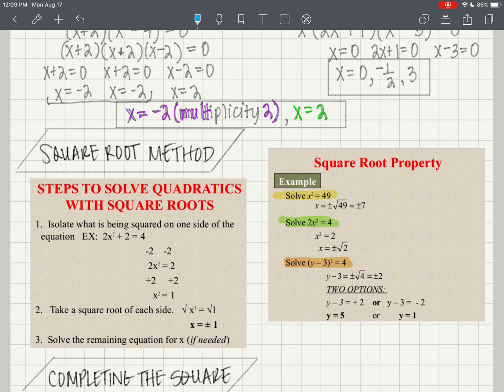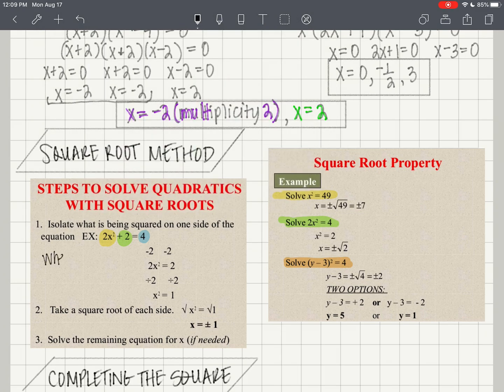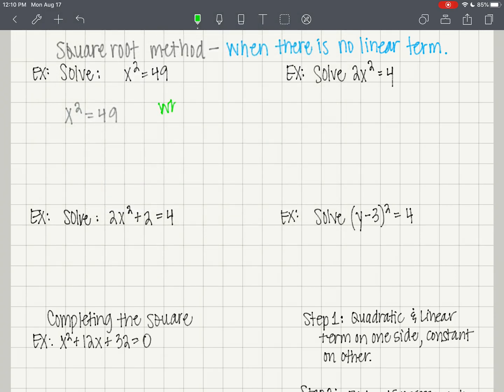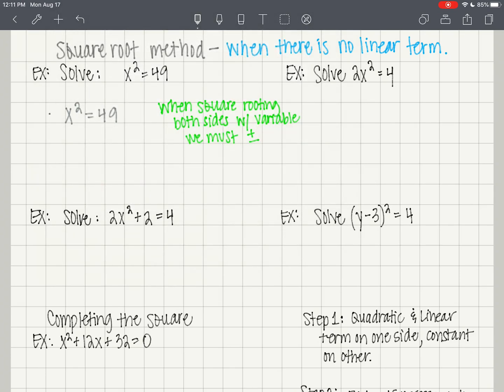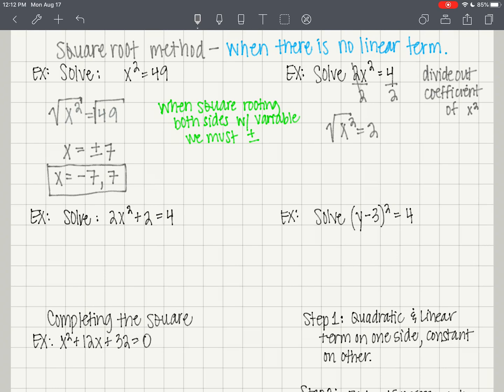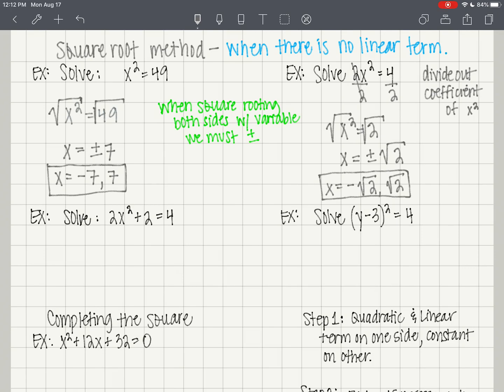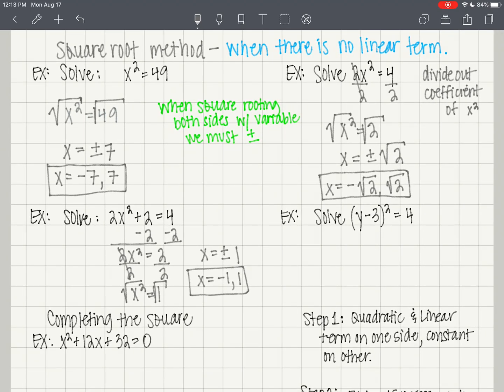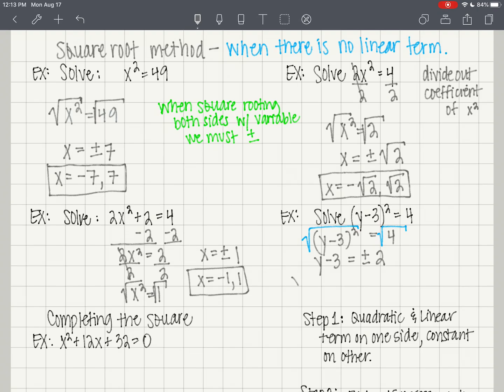Precalc 1 7D Square Root Method